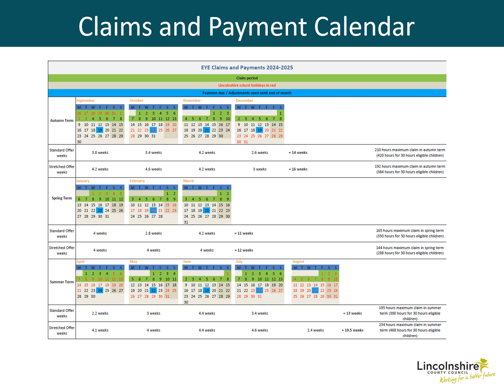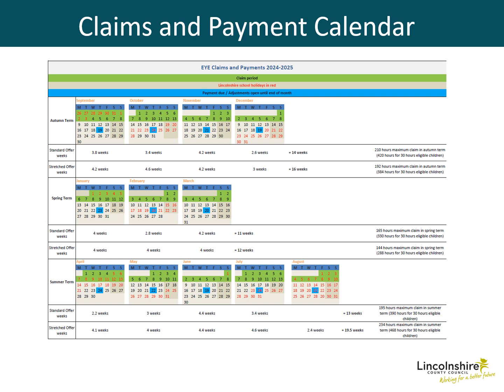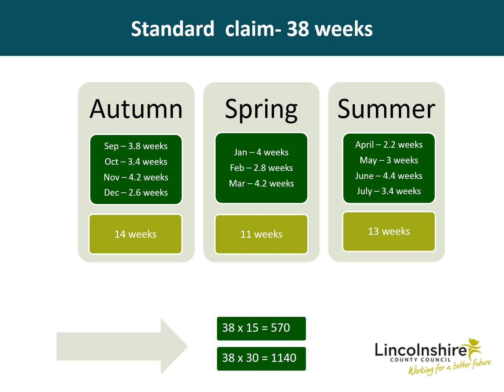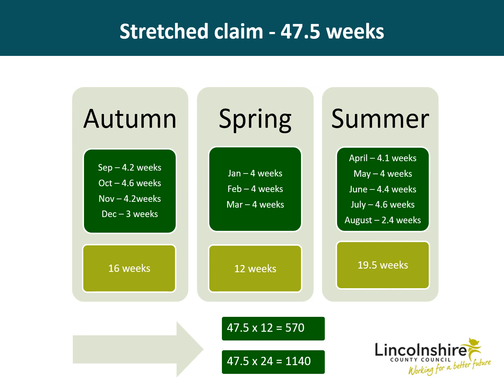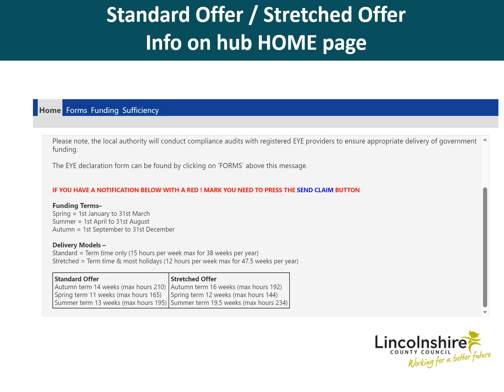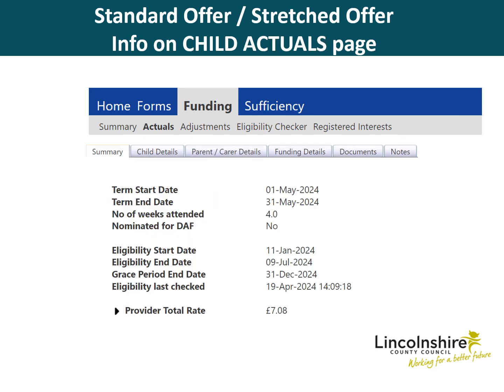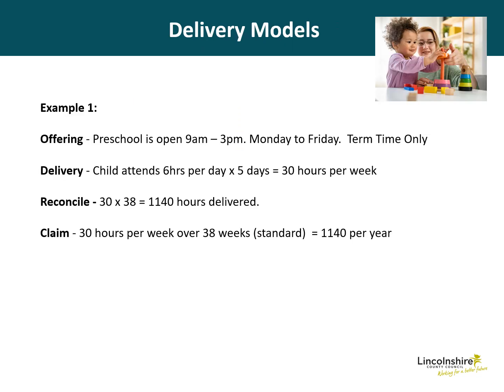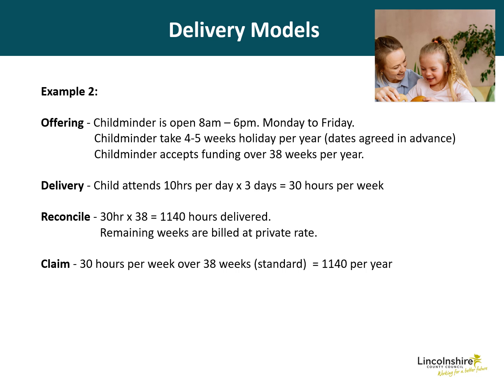Guidance on using the payment and claim calendar